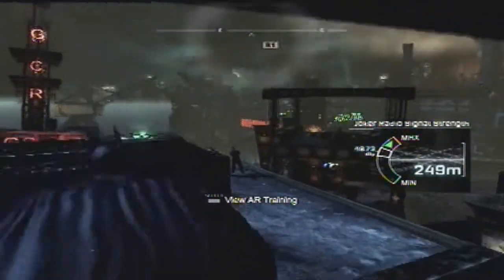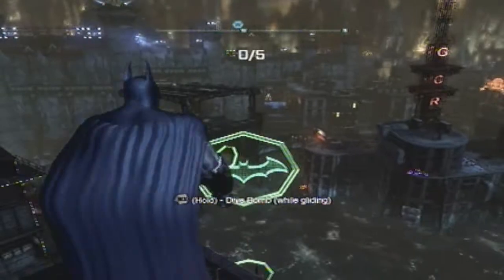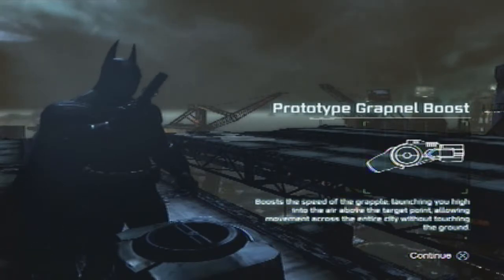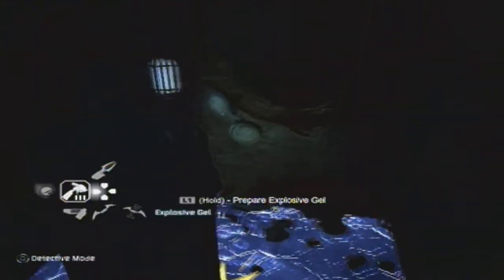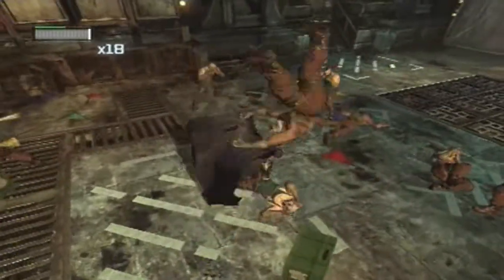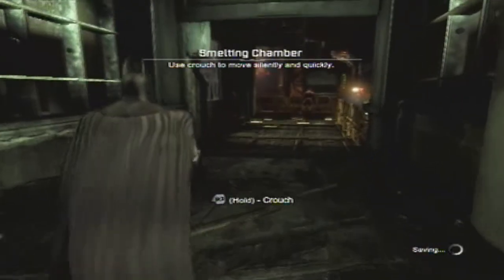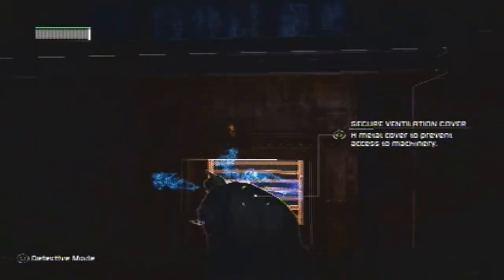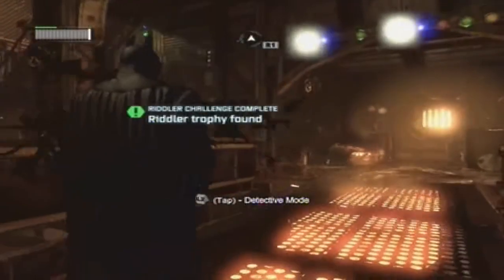Let's Play: Batman Arkham City Episode 3-The Steel Mill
In this episode we head over to the steel mill to see what our good old friend joker is up to.